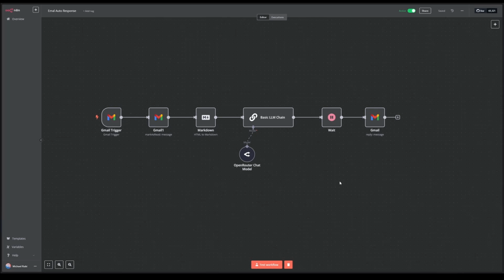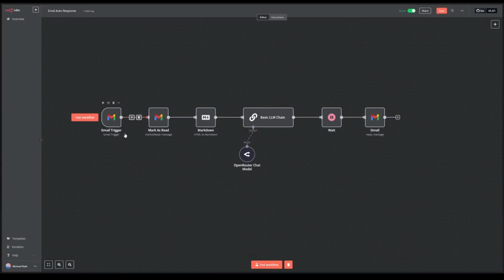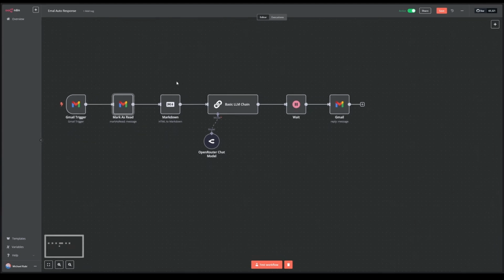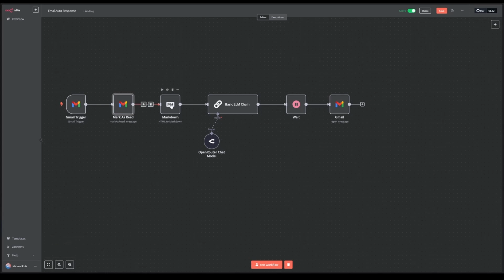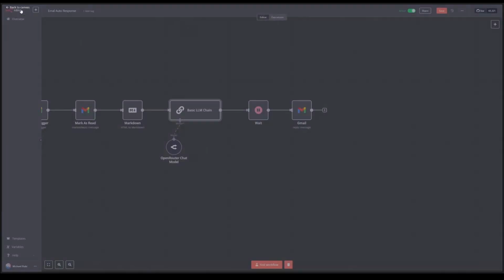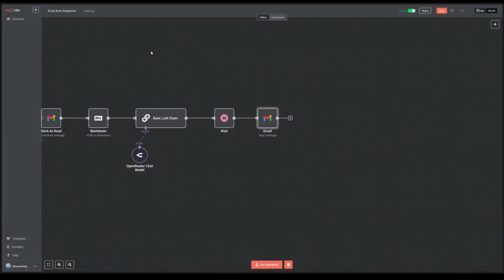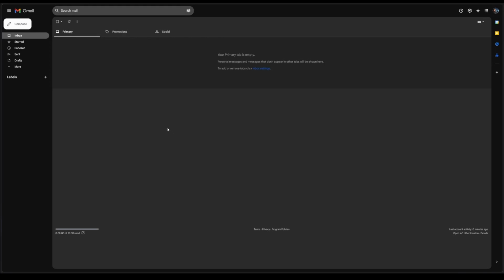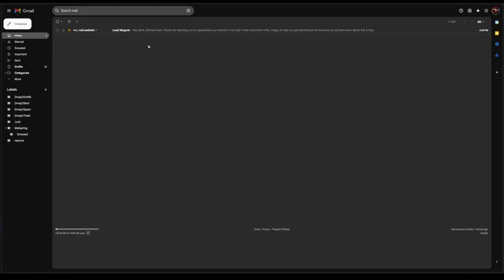Automate Gmail Auto-Replies with n8n & LLM (4 Min Tutorial)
Tired of manually replying to every email? In this quick 4-minute tutorial, I'll show you how to create a powerful and intelligent auto-reply system for Gmail using n8n and an LLM (specifically, [Your LLM Name - e.g., OpenAI's GPT-3.5, Google's Gemini]).

We'll walk through each step, covering:

* Setting up the Gmail trigger in n8n.
* Ensuring you mark the email as read
* Using the LLM node to generate personalized responses.
* Adding a wait node
* Configuring the Gmail send node to automate replies.
* A live demo showing the auto-reply system in action.

This workflow allows you to create dynamic and context-aware email responses, saving you time and improving your email efficiency. Whether you're using n8n for personal or business automation, this tutorial will help you leverage the power of LLMs to streamline your email communication.

* Gmail API integration
* LLM (Large Language Model) usage in n8n
* Email auto-reply automation
* AI-powered email responses

**Tools Used:**

* n8n
* Gmail
* OpenRouter

**Timestamps:**

* 0:00 - Introduction
* 0:37 - Setting up the Gmail Trigger
* 1:09 - Integrating the LLM Node
* 1:45 - Configuring the Gmail Send Node
* 2:05 - Live Demo & Results